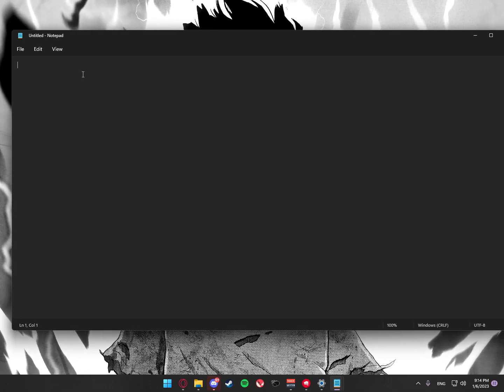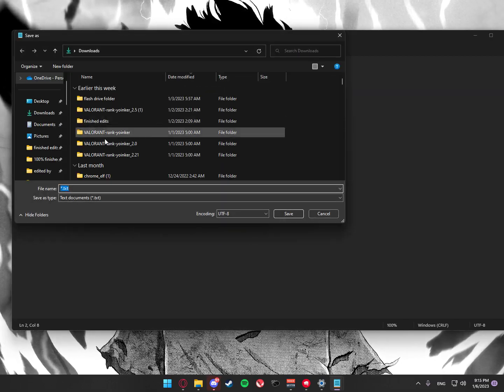How to make exe files | how to run non working exe files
This is a tutorial on how to make an exe/bat file and how to make a run a non working exe/bat file.